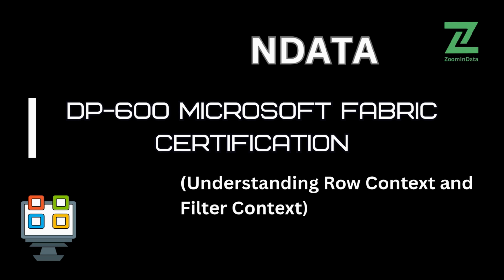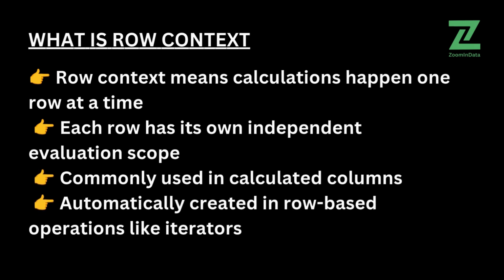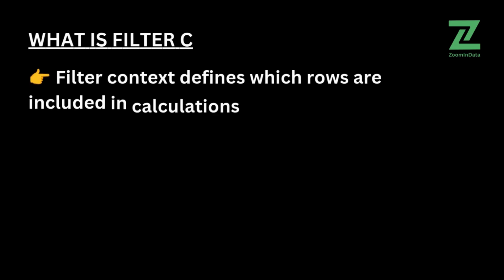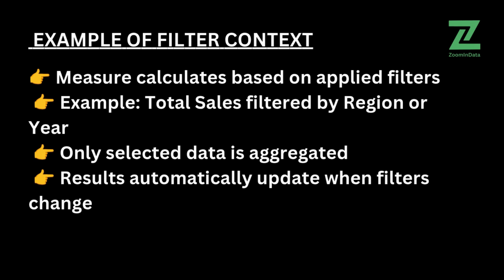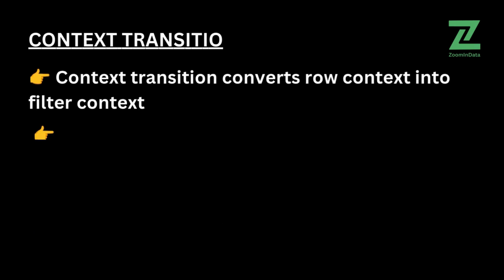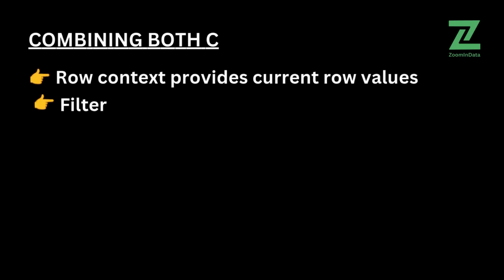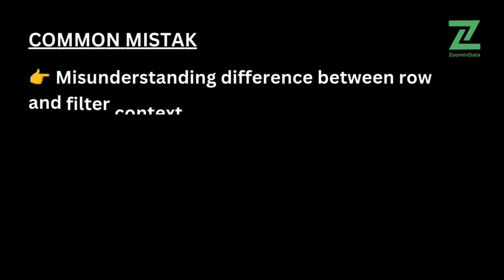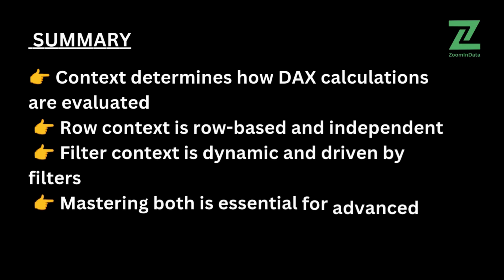15 Understanding Row Context and Filter Context